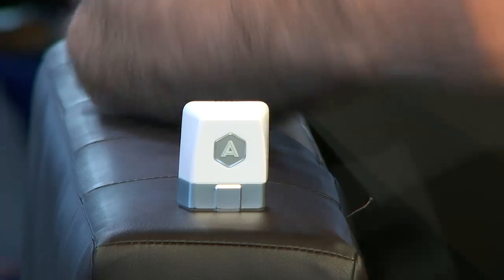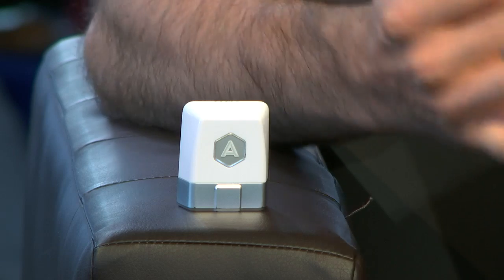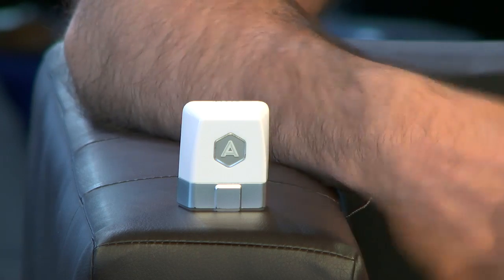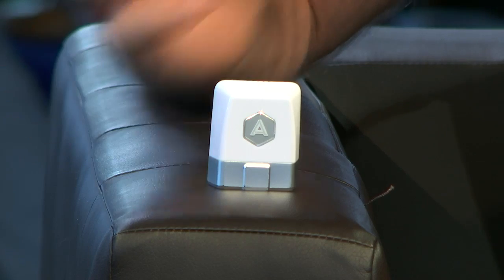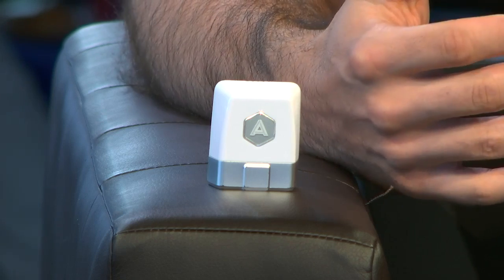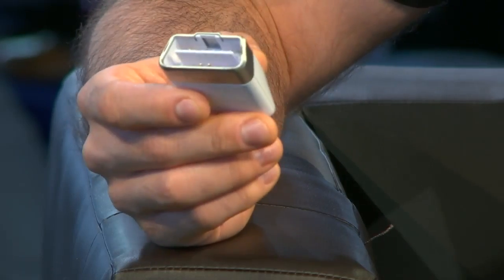Drive Smarter with Automatic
Ljuba Miljkovic of Automatic talks to Anthony Ha about their car-integrated app ecosystem.

TechCrunch Disrupt is one of the most anticipated technology conferences of the year. Disrupt SF has an all new slate of outstanding startups, influential speakers, and celebrity guests.